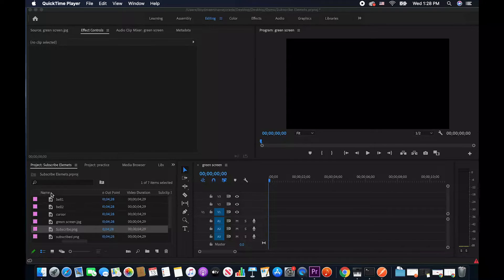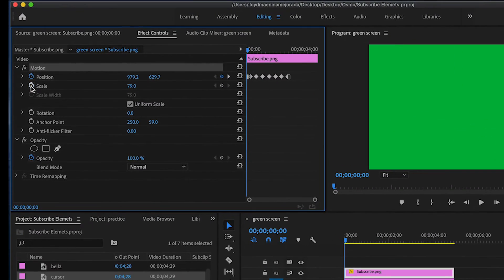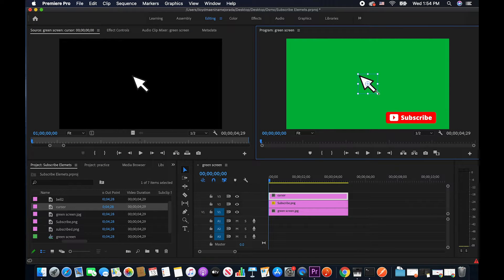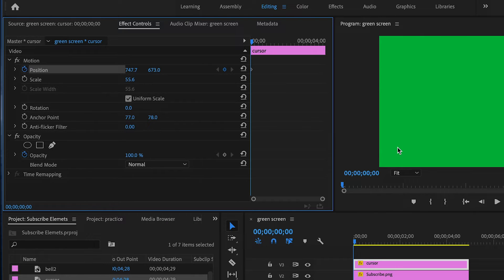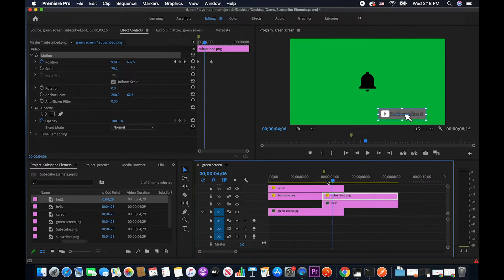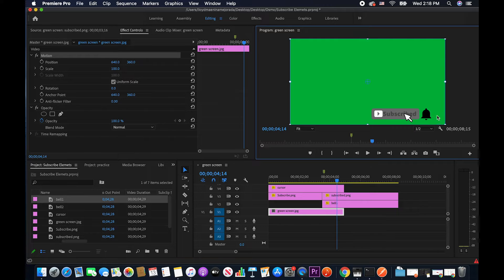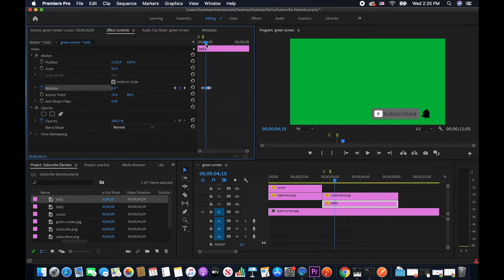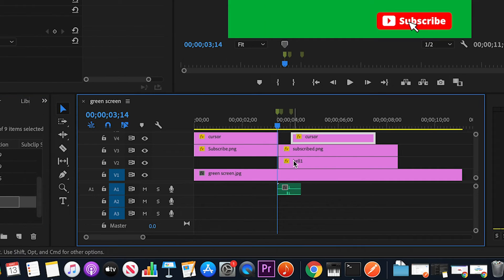How to Animate and Customize the Subscribe Button | Step by Step Tutorial 2020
Also, feel free to follow through the tutorial, if you want to try making it for yourself. :)

Leave a comment in the comment section letting me know that you want a copy and I will sure to message you privately with the downloadable link. :D